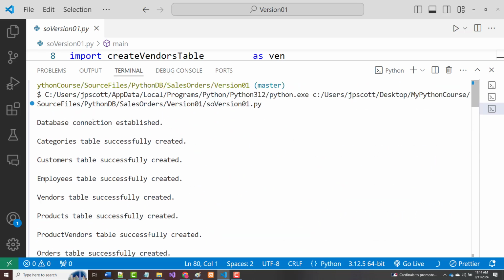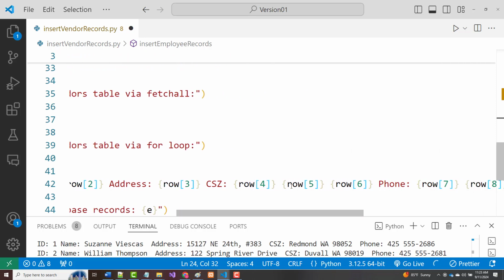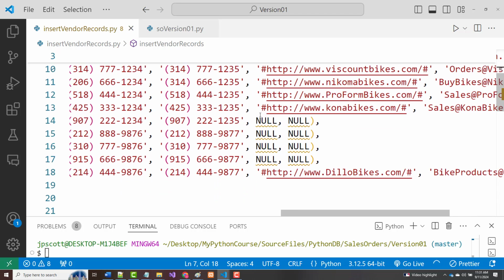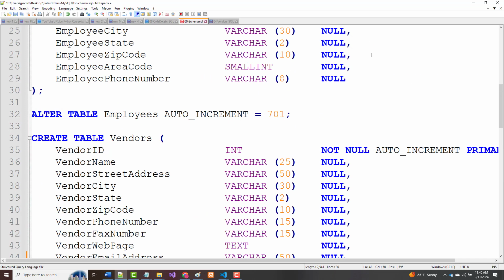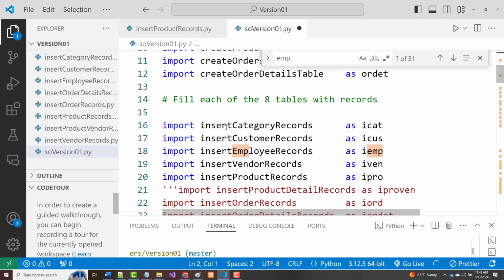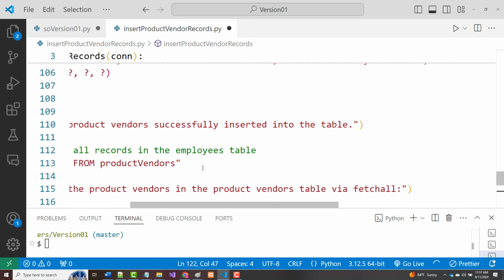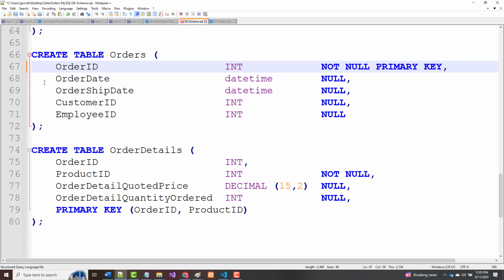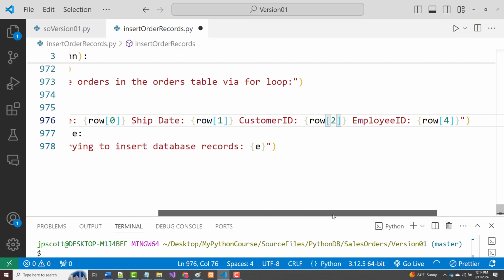ThirtyFirst Video in the Jeff Teaches (Python) Programming Series - SalesOrders DB - Version1 Part04